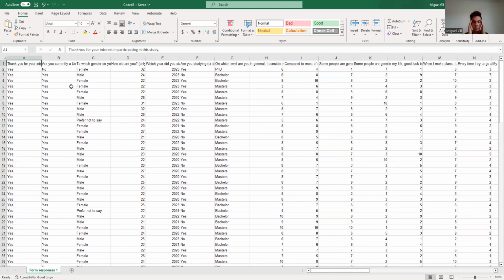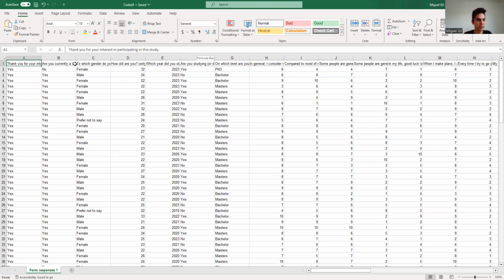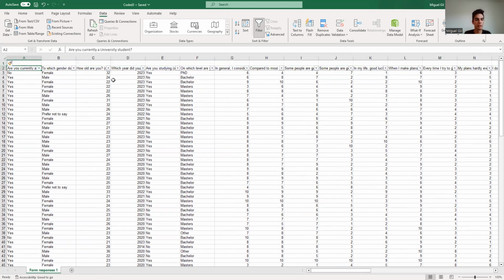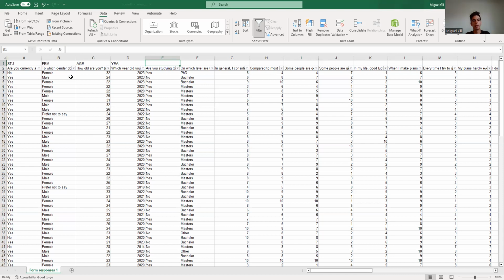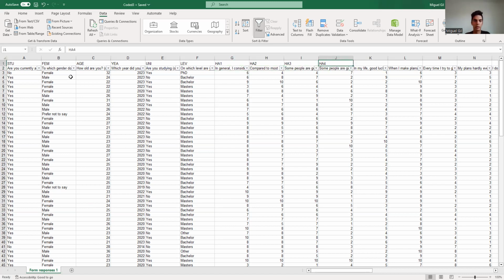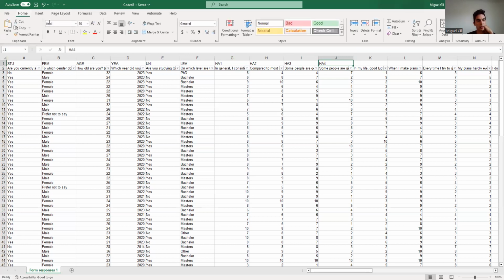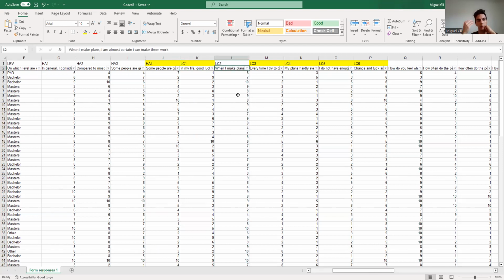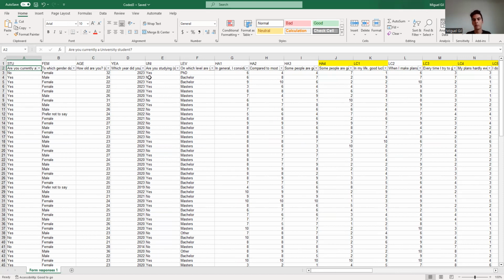Cleaning and naming